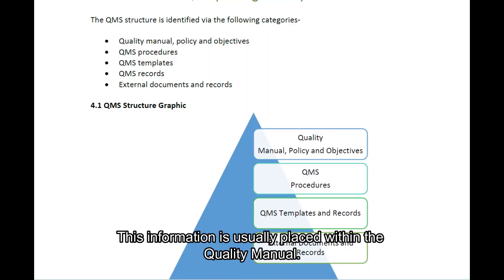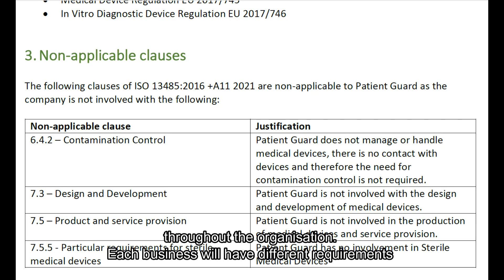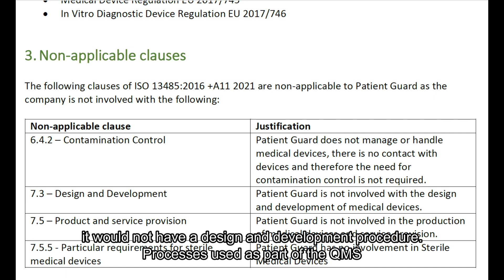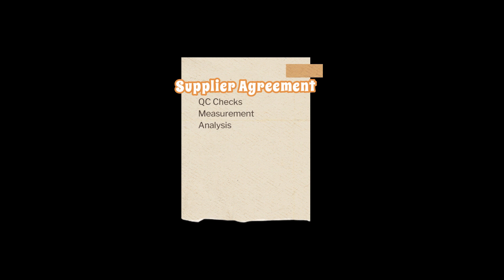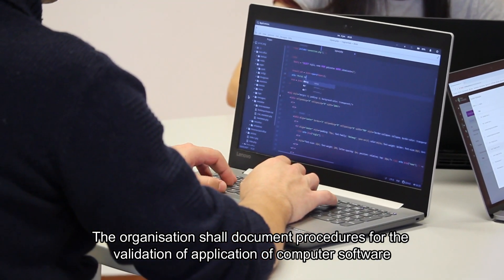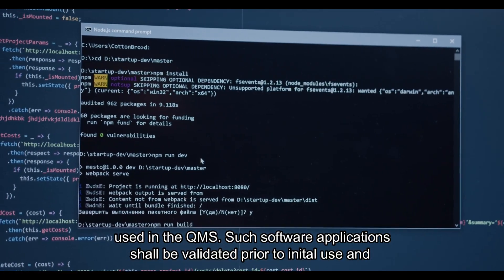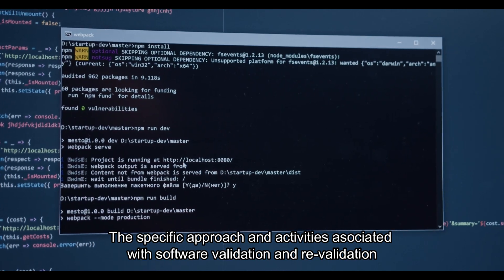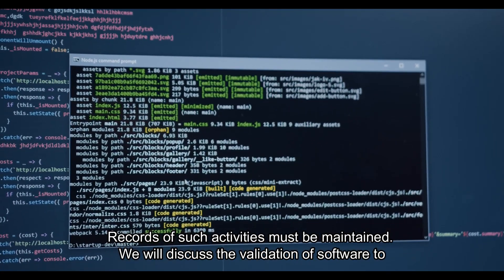Understanding Quality Management Systems - Clause 4 General Requirements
Welcome to our video on ISO 13485 Clause 4 - General Requirements. In this video, we will be discussing the requirements of Clause 4 of the ISO 13485 standard, which outlines the general requirements for a quality management system in the medical device industry.

Clause 4 of ISO 13485 covers several key areas, including the establishment of a quality management system, documentation requirements, and the management of records. Let's take a closer look at each of these areas.

Establishment of a Quality Management System:
The first requirement of Clause 4 is that an organization must establish, implement, and maintain a quality management system that meets the requirements of the ISO 13485 standard. This system should be designed to ensure that medical devices are manufactured in a safe and effective manner and meet all applicable regulatory requirements.
The quality management system should include processes for identifying customer requirements, defining product specifications, monitoring product performance, and identifying and resolving quality issues. Additionally, the organization must demonstrate its commitment to quality by providing resources, training, and support to its employees.

Documentation Requirements:
Clause 4 also requires organizations to establish and maintain documented procedures for the control of documents and records. This includes procedures for document review, approval, distribution, and revision, as well as procedures for the control and retention of records.
The purpose of these documentation requirements is to ensure that all relevant information is documented and controlled, providing a clear and auditable trail of the organization's activities. This documentation can also be used to demonstrate compliance with regulatory requirements and to identify areas for improvement in the quality management system.

Management of Records:
Clause 4 also requires organizations to establish procedures for the identification, collection, indexing, storage, retrieval, and disposal of records related to the quality management system. These records must be maintained for a defined period of time and must be protected from damage or loss.
The purpose of these record-keeping requirements is to ensure that all relevant information is available for review and analysis, providing insight into the performance of the quality management system and identifying opportunities for improvement.

In summary, Clause 4 of ISO 13485 outlines the general requirements for a quality management system in the medical device industry. These requirements cover the establishment of a quality management system, documentation requirements, and the management of records. By implementing these requirements, organizations can ensure that their medical devices are manufactured in a safe and effective manner, and that they meet all applicable regulatory requirements.